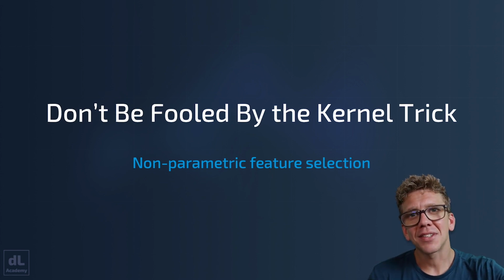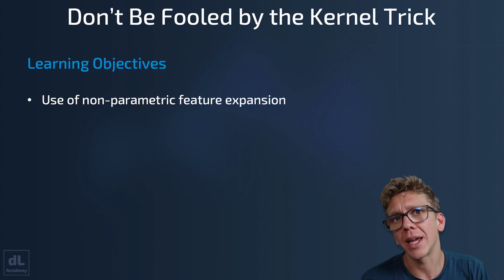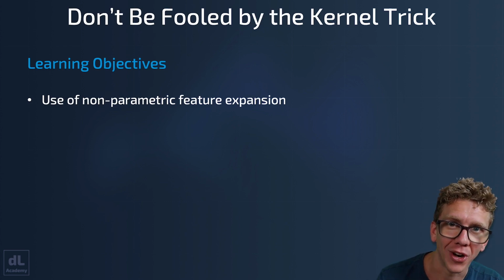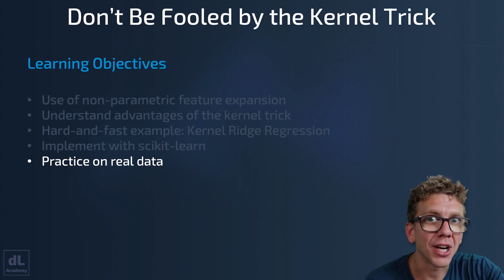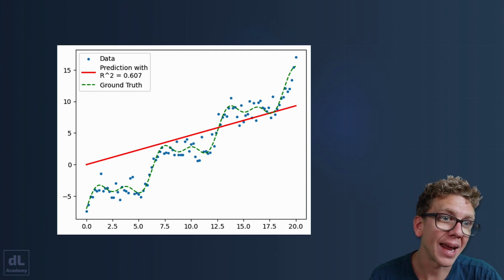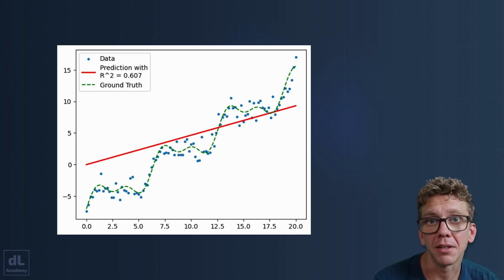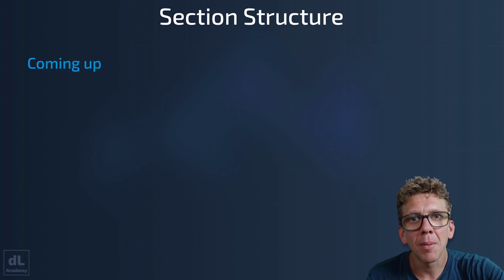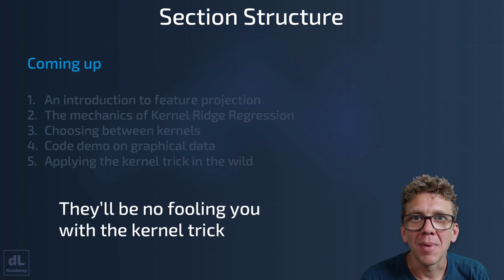Machine Learning for Professionals - Don't be Fooled by the Kernel Trick | digiLab Academy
This video is an extract from our latest course, 'Machine Thinking - Machine Learning Models for Professionals', delivered by Dr. Andy Corbett, our Machine Learning Lead at digiLab.

In the course, we cover:

- Projecting data into higher dimensions to obtain linear separability
- Using the kernel trick to derive the Kernel Ridge Regression (KRR) model
- Experimenting with KRR models on different data sets
- Identifying and choosing suitable hyperparameters and deploying the model

Check out the full course at
🔗 academy.digilab.co.uk/course/machine-learning-models-for-professionals